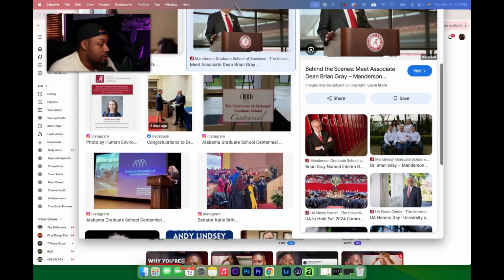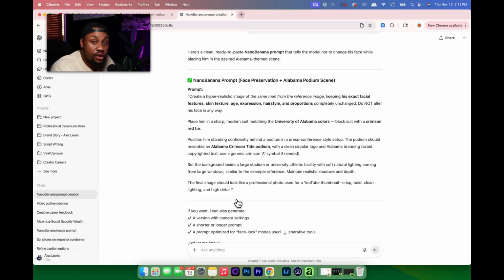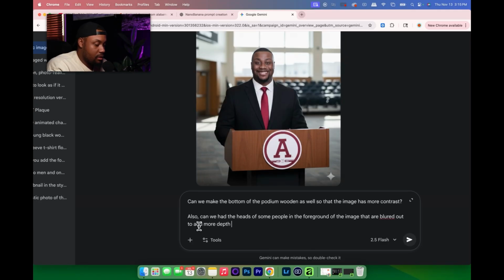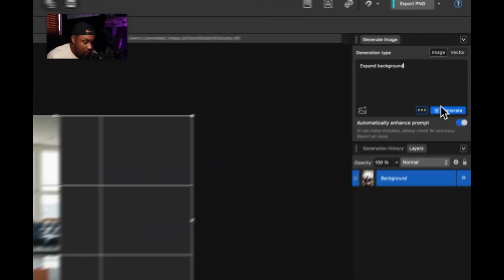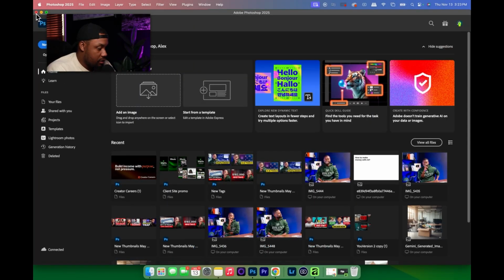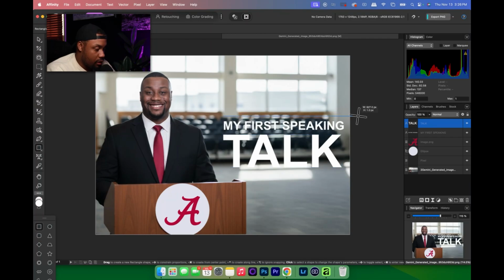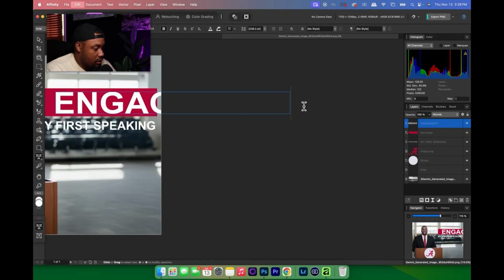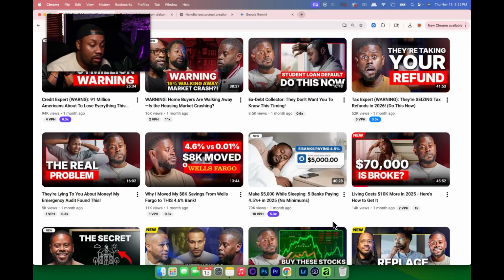Struggle With Creating Thumbnails? (Watch This)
In today’s video, I’m breaking down the real power of Nano Banana Pro — and how entrepreneurs, content creators, and business owners can use it (or empower their teams to use it) to create high-quality thumbnails in MINUTES.

This tool has completely disrupted the way thumbnails will be generated going forward. No more waiting on designers. No more long turnaround times. No more creative blocks.

With Nano Banana Pro + Higgsfield AI, you can:
 • ⚡ Generate multiple thumbnail variations fast
 • 🎨 Stay creative without needing advanced design skills
 • 🔁 Test new ideas and styles instantly
 • 🚀 Supercharge your content strategy and production workflow

If you want deeper training on AI, design, or content strategy, you can join my free community or hop into one of my paid bootcamps.